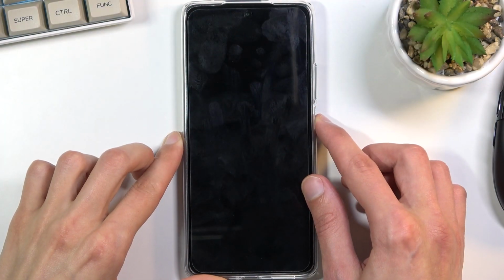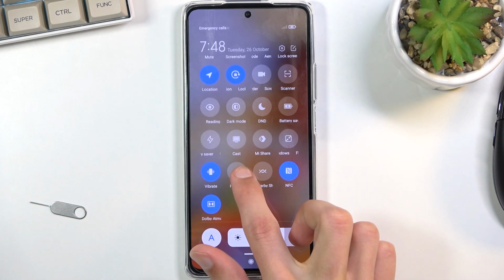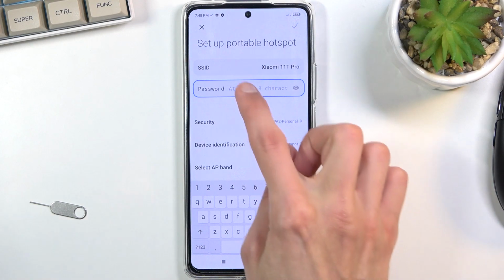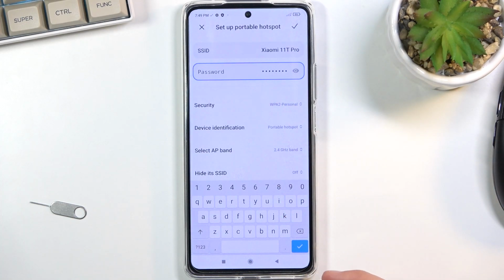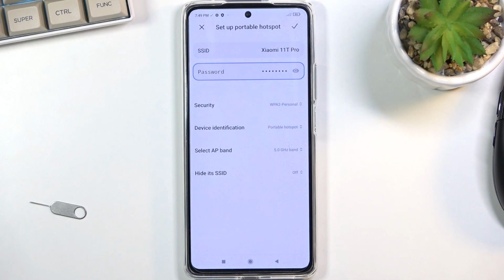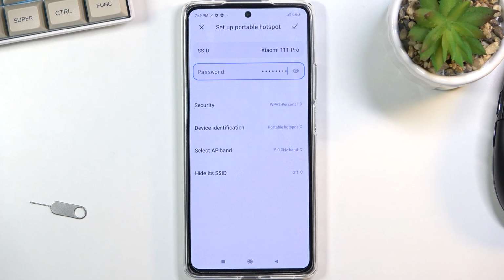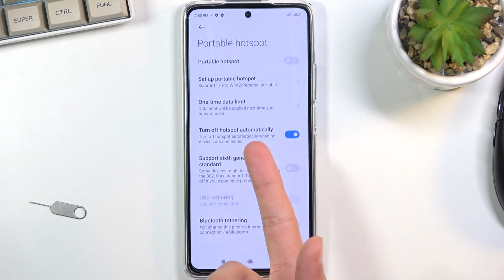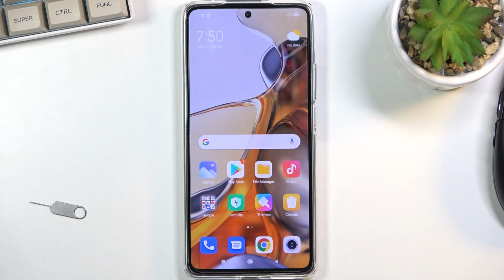How to Enable Portable Hotspot on XIAOMI 11T Pro - Manage Wi-Fi Connection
Hotspots are very useful tools that let you share access to your network with others. Activating and configuring it will allow you to share it with others if necessary. Find out how. We help you manage your hotspot on XIAOMI. Read our tutorial and share access with others. Learn more about XIAOMI 11T PRO on our HardReset.info YT channel.

How to enable Mobile Hotspot on XIAOMI 11T PRO? How to set up Wi-Fi Hotspot in XIAOMI 11T PRO? How to share the internet in XIAOMI 11T PRO? Hot to share Wi-Fi in XIAOMI 11T PRO? How to create Wi-Fi Hotspot on XIAOMI 11T PRO?